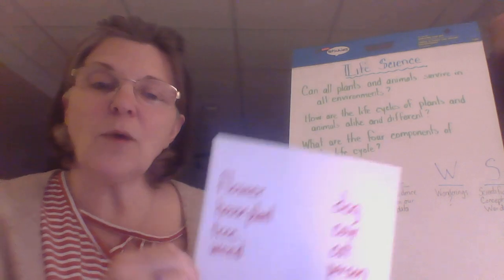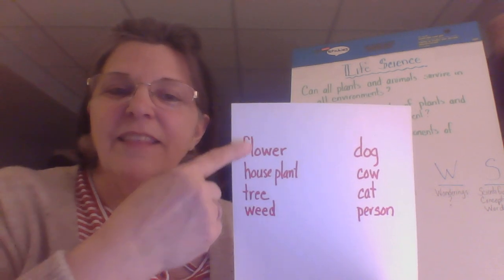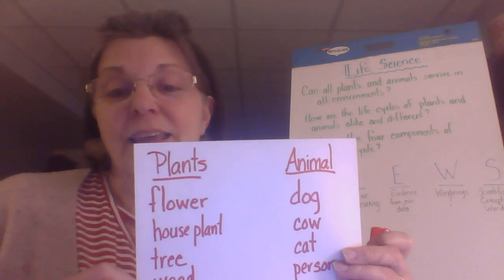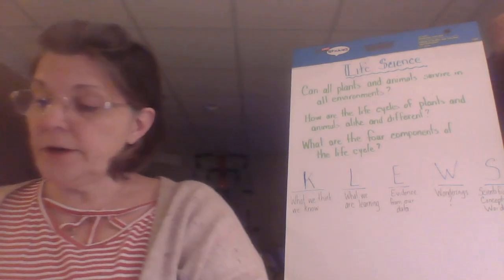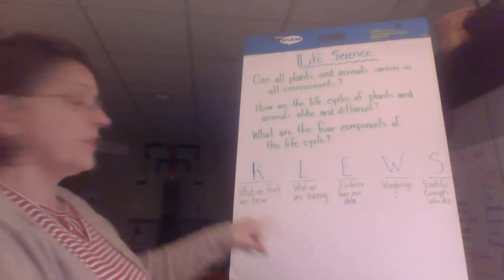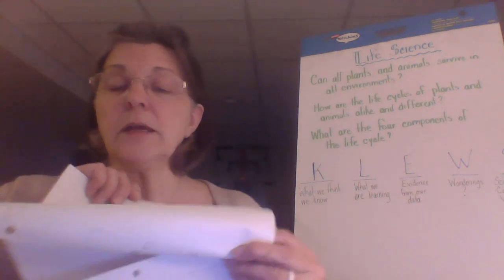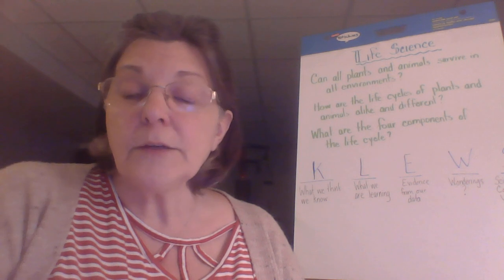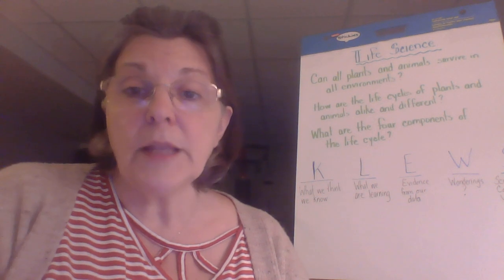Science Mini Lesson 4 28 2020